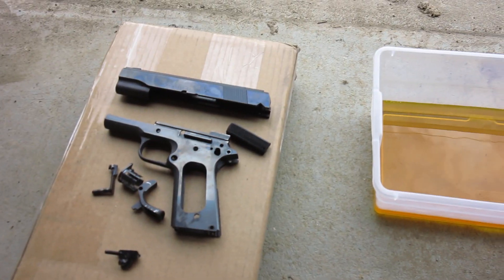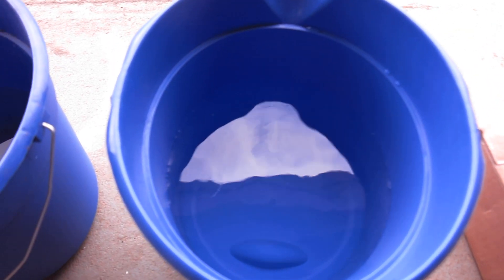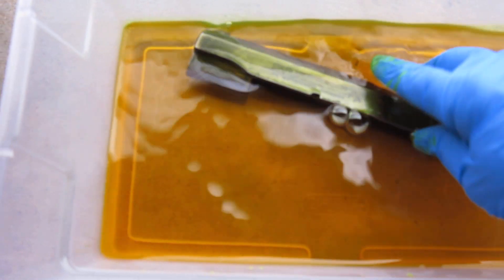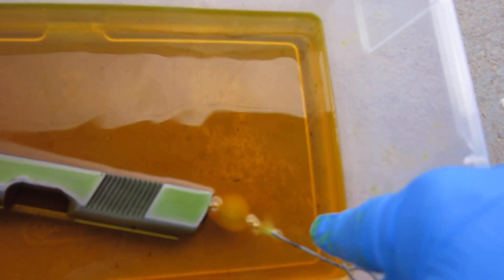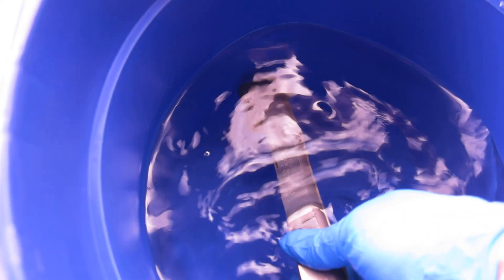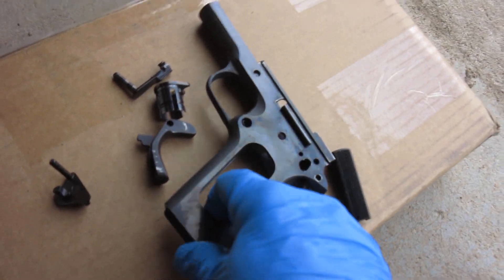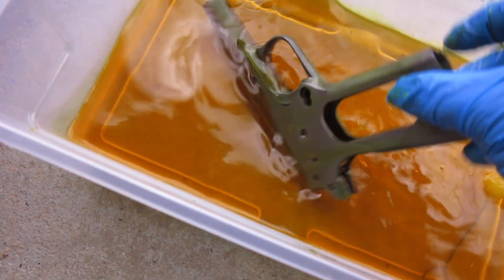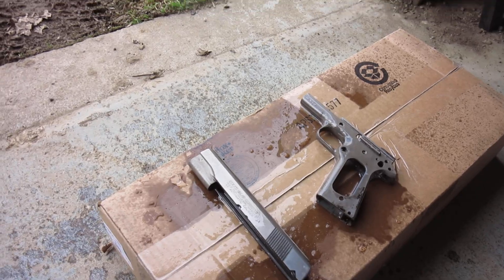Remove Bluing with acid.